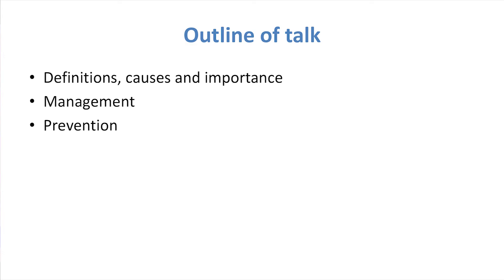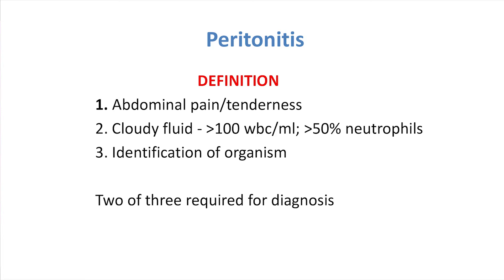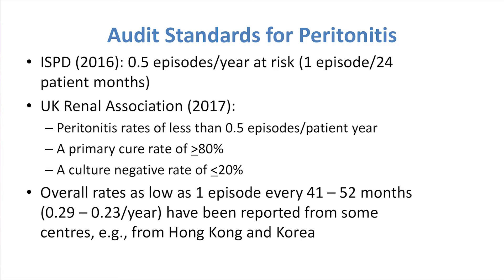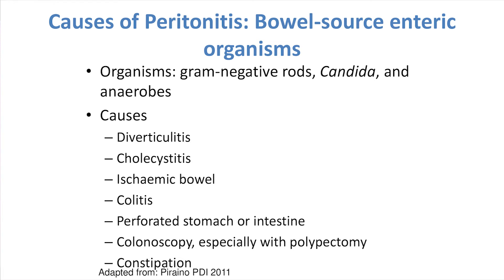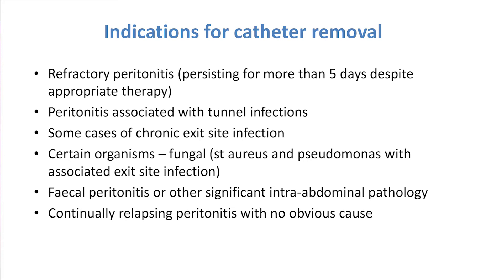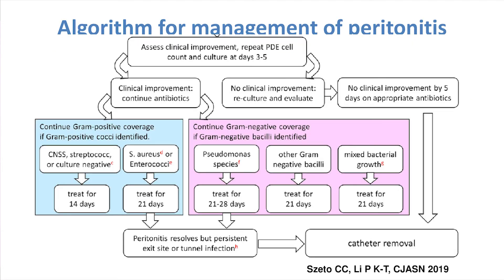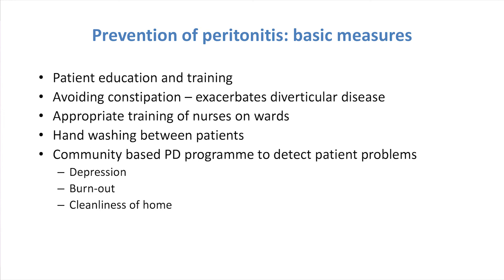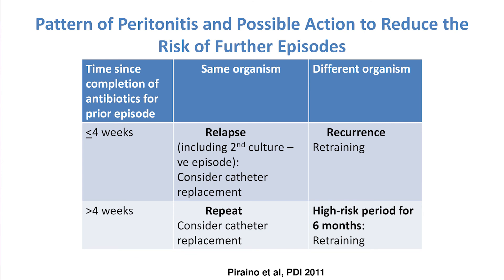Peritonitis and its management.|Prof Edwina Brown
Routes of Peritonitis and its prevention has been discussed.
Indications for catheter removal are refractory peritonitis,Fecal peritonitis and Relapsing Peritonitis with no obvious cause